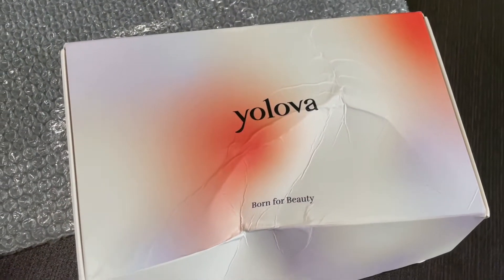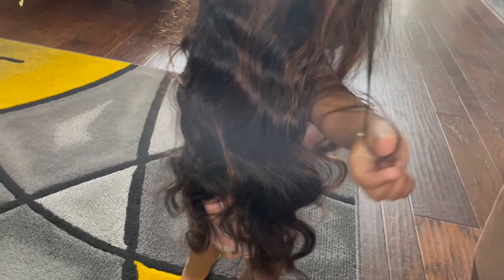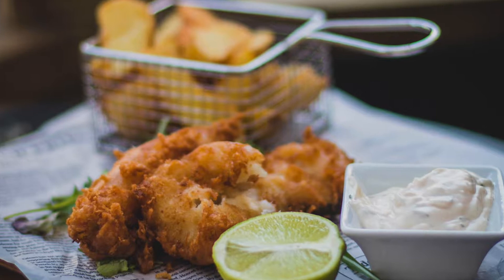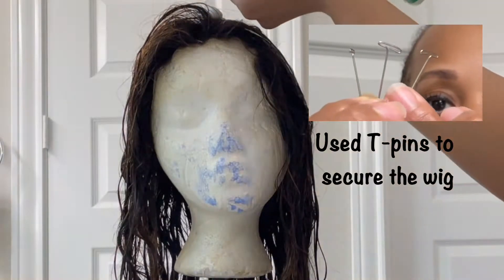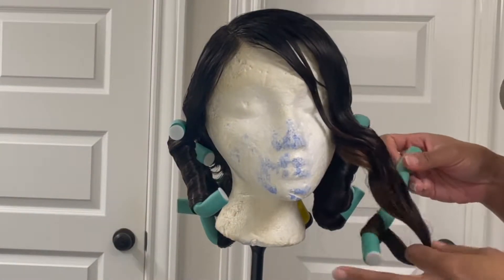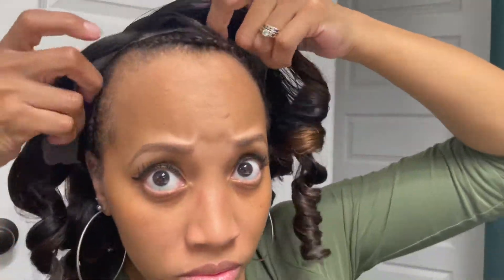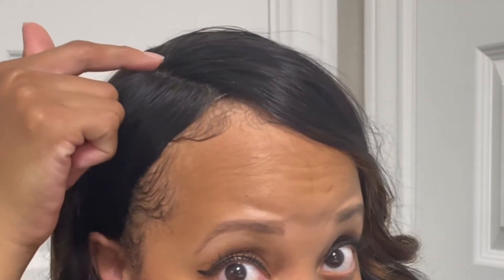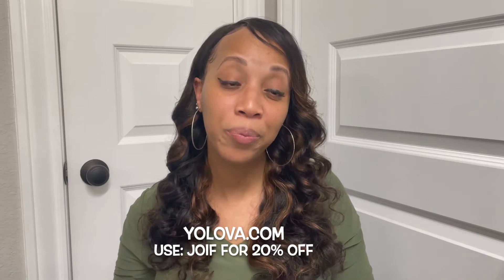No Glue, No Tape, No Gel, No Leave Out Wig Install ft. Yolova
Hey Guys! I tried a new wig from Yolova, and I wanted to share how I got the look on my naturally curly hair. ♡Joi

Hair Information: Body Wave 13×4 Lace Wig – 180% Density Highlight Brown Human Hair
Length:20''
Density:180%

Want to send me something? Send it here:
Joi Love
16635 Spring Cypress #1172

I have permission to use background music.